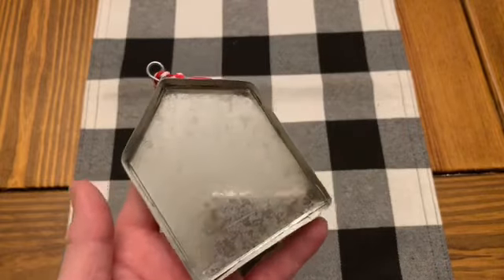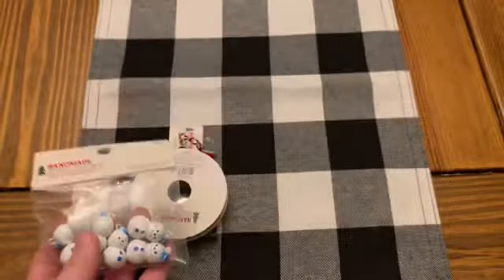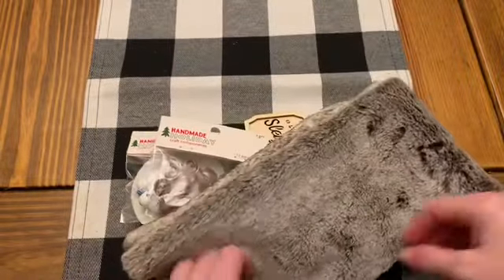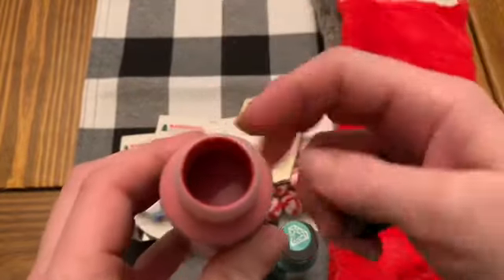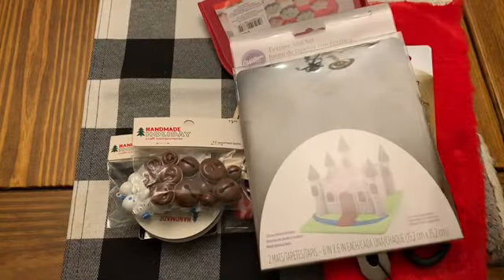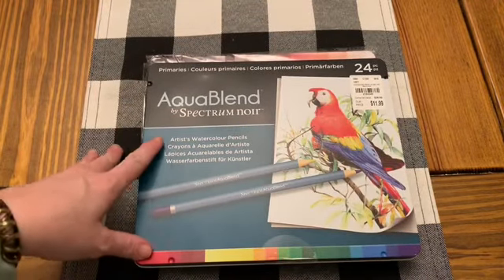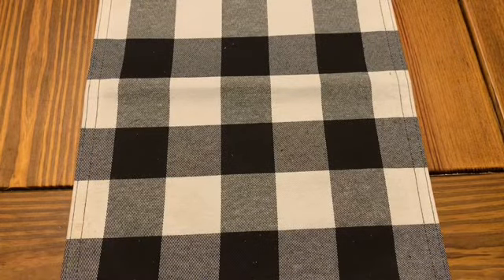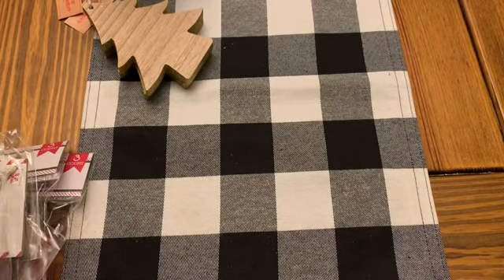Collective Haul - Black Friday Week Hauls Part 1 - Joann's, Tuesday Morning, and Target Dollar Spot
Hey Crafters!!
I have a collaborative haul!! I have picked up quite a few things in the past couple weeks actually but wanted to share in case any of you are interested in them and where they came from! I have been trying to be good lately but with all the great sales I had a really hard time saying no. haha. I hope you all are having a great week and I hope you get a moment to craft it up!!

Janet